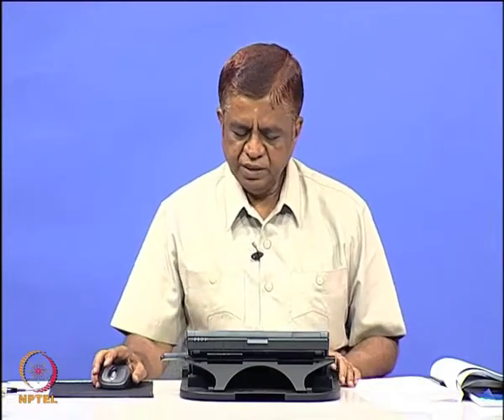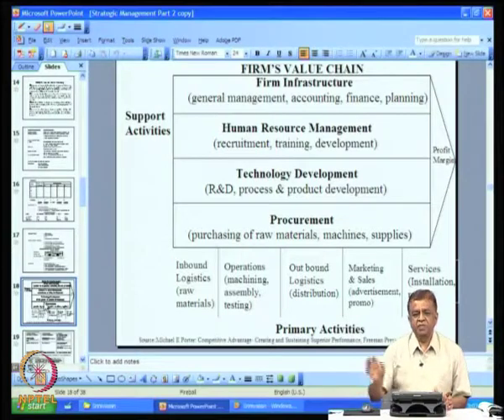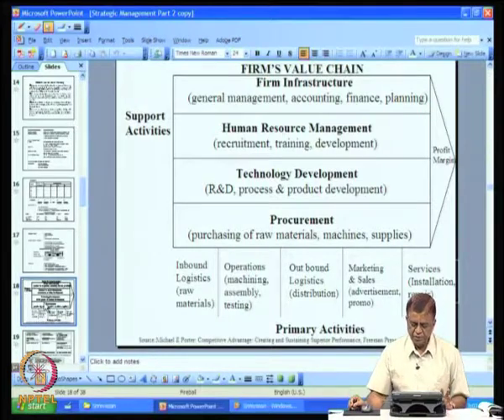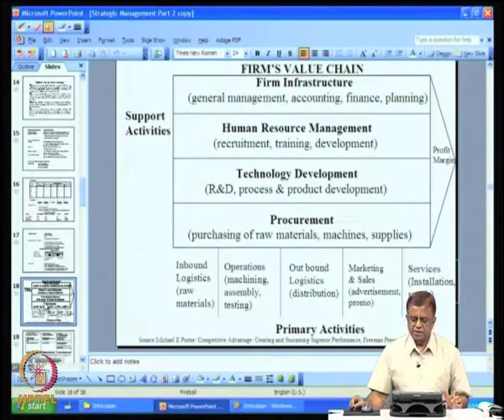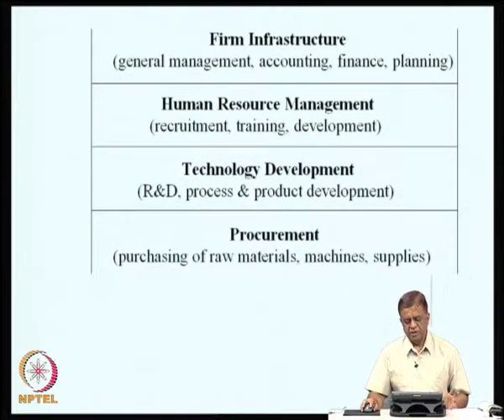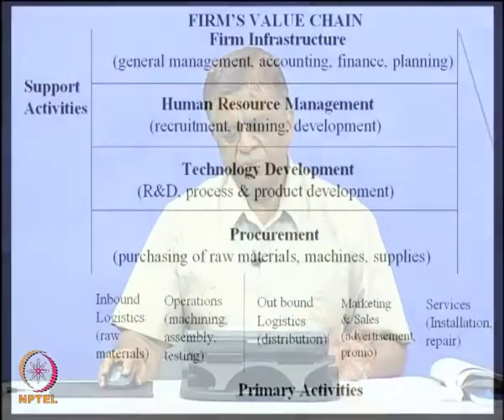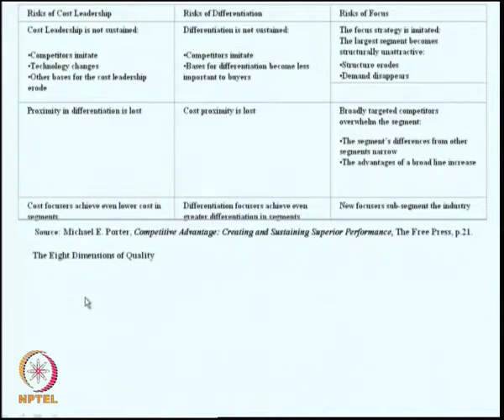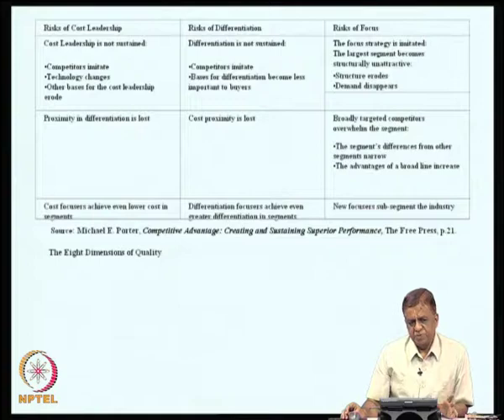Mod-03 Lec-14 Synthesis of Internal Factors - 1